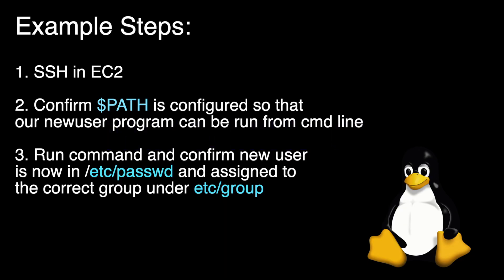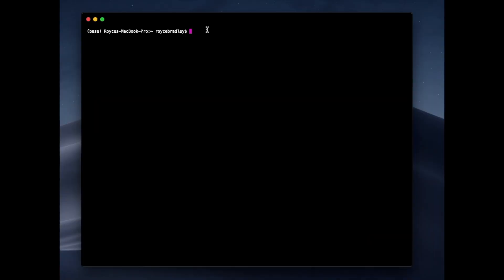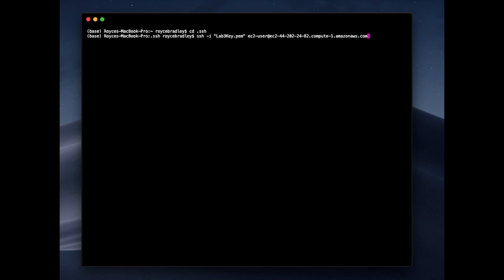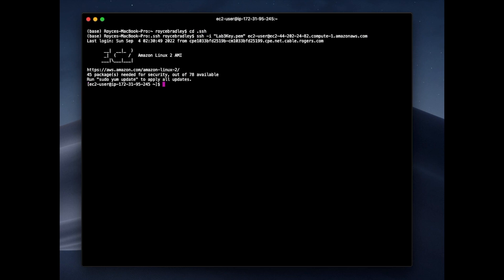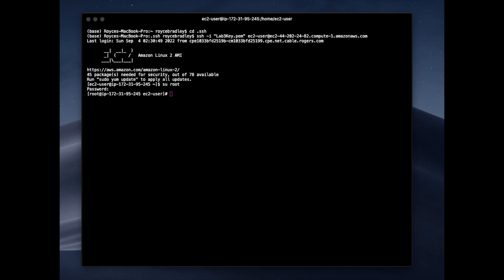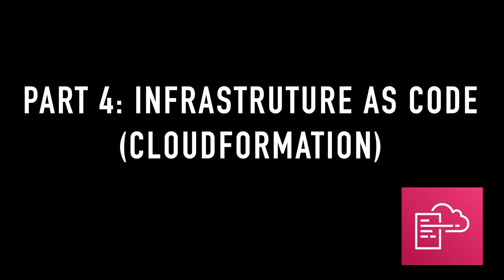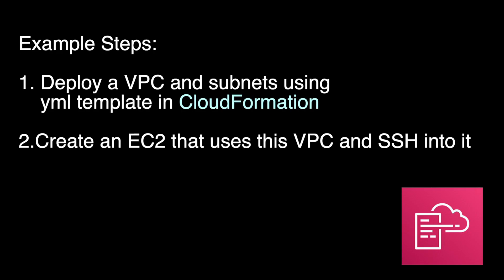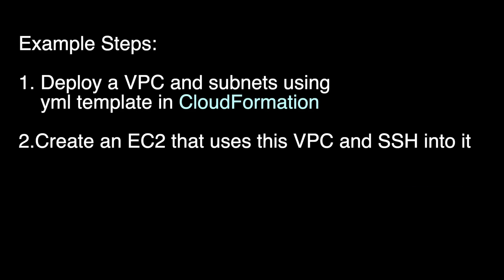Battleship by Royce Bradley I DevOps Bootcamp Final Capstone Project I WeCloudData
Welcome to the world of DevOps 🚀.

In this video, WeCloudData DevOps program graduate Royce Bradley walks the viewer through his DevOps final capstone project touching on major technologies including Git, Kubernetes and Jenkins CI/CD. He demos the end-to-end DevOps pipeline with a Battleship game app 🕹.

Interested in gaining DevOps engineering skills and becoming a DevOps engineer? and find more info on the DevOps bootcamp course @ Get ready to launch 🚀 your career in DevOps with WeCloudData.

ABOUT US
At WeCloudData, we are committed to bridging the gap between talented professionals and companies seeking to succeed in the digital era. Whether you're interested in pursuing a career in Data Science, Data Engineering, DevOps, Machine Learning Engineering, or Business Intelligence, we have a program to suit your needs.